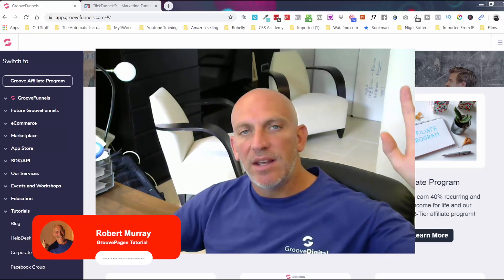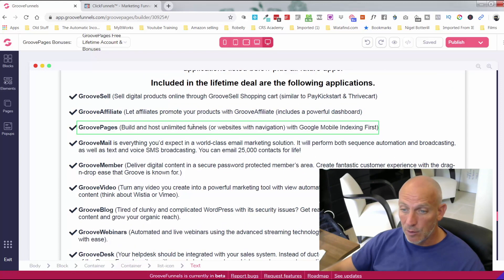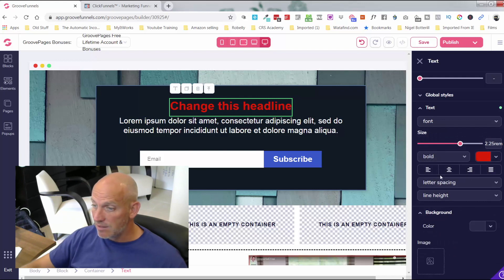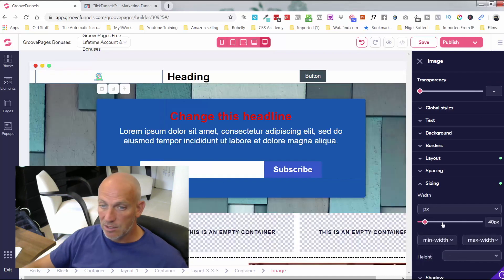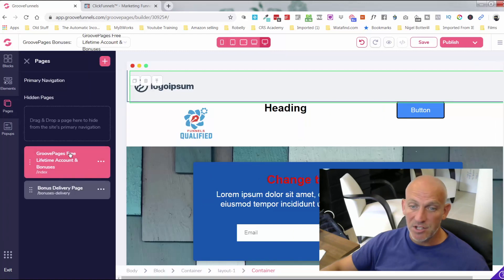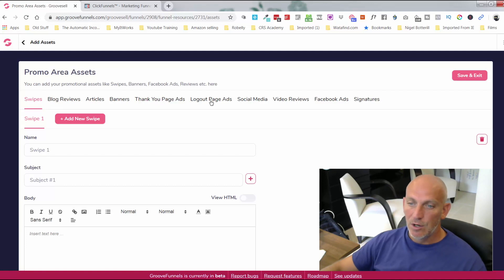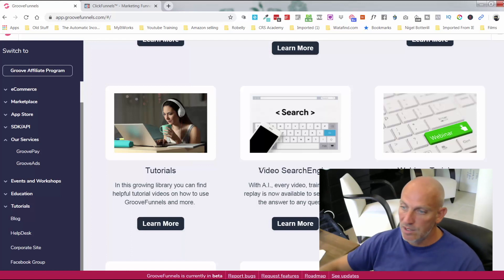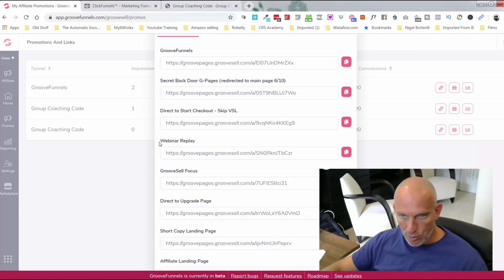Groovefunnels website and page builder Full DEMO, Review & Bonuses - FREE Lifetime Account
★★★ Lock in your FREE lifetime access account and my $2000+ bonuses

In this video I show you Groovefunnels website and page builder Full DEMO, Review & Bonuses - FREE Lifetime Account

Since the launch of GroovePages by Mike Filsaime myself and my team have been building websites and funnels for clients all over the world.

How To Build Your Website in GroovePages in Under 10 Minutes Even if you Have Never Built a Website Before
GroovePages How To Clone A Funnel And Change The Funnel Name Even If You Are A beginner
How to Build a Website, Lead Magnet and Sales Funnel for FREE in GroovePages In 10 Days
The 10 Day GroovePages Challenge Task 4 - Building Your Website in GroovePages
The 10 Day GroovePages Challenge Task 5 - Building Your Lead Magnet And Thank You Page in GroovePages
The 10 Day GroovePages Challenge Task 7 - How To Build An Order Page & Integrate A Payment Gateway In GrooveSell
How to create a decision tree in your GroovePages account to give many different product options
How To Build Your Website in Groove Funnels Even if you Have Never Built a Website Before

How to build an order page for your sales funnel in GroovePages - COMING SOON